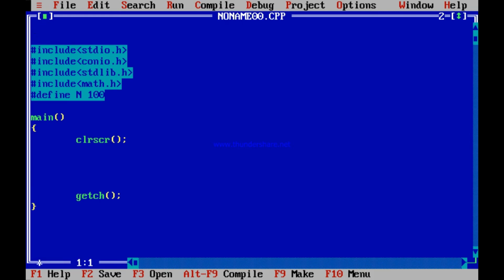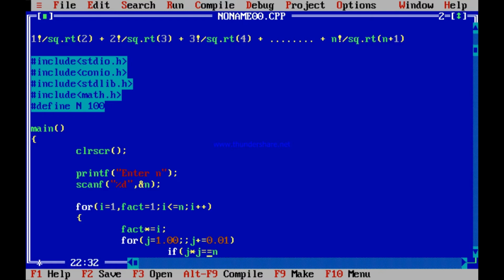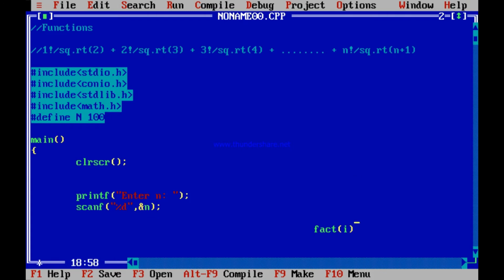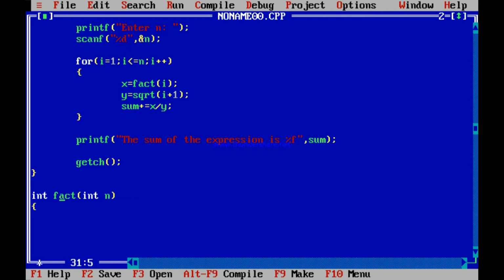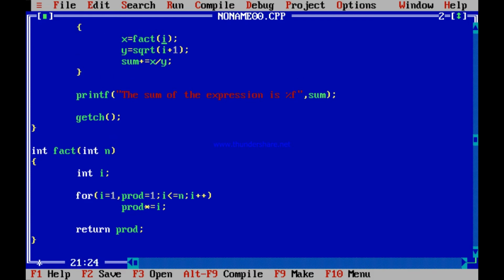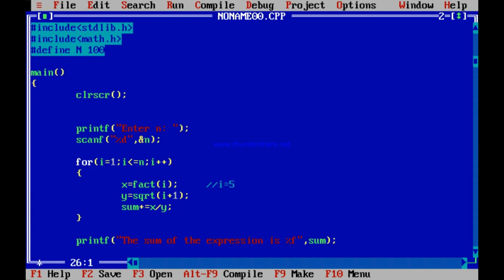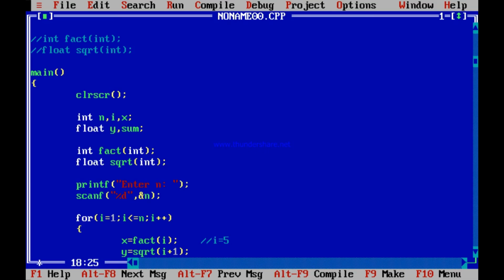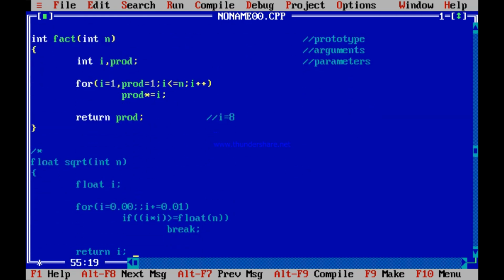C Programming | Lecture - 10 | Part - 1 | Prof. Dr. Biswajoy Chatterjee | UEM ,Jaipur